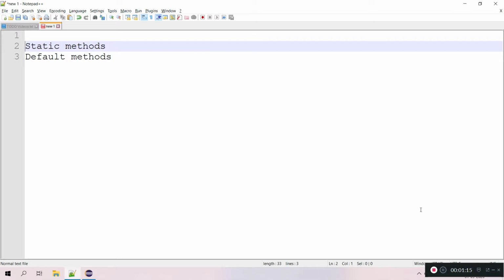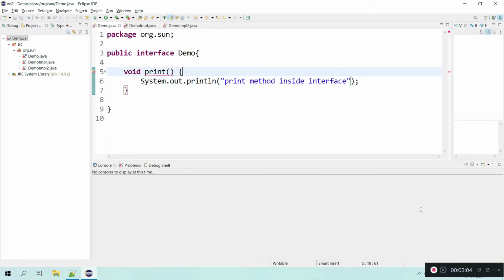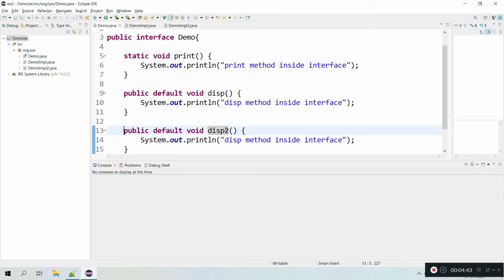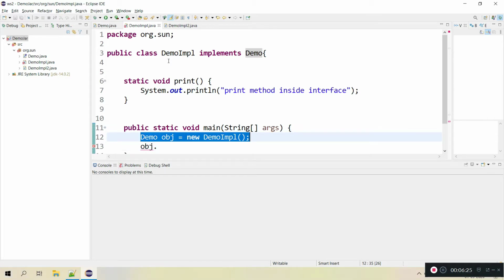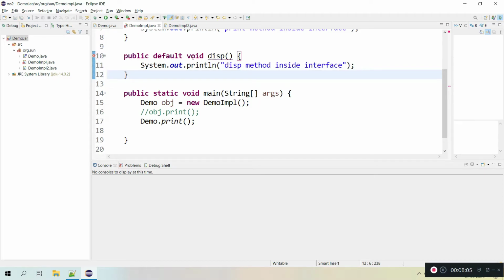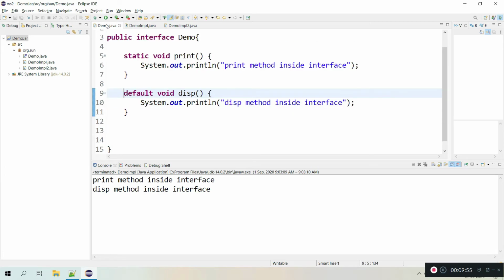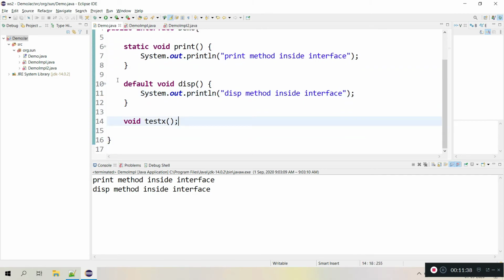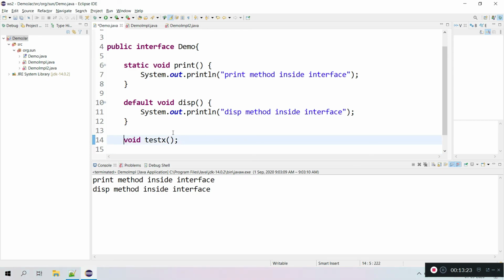Java 8 new features| Static methods and Default methods in java | JavaBeam |Java Interview Q & A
Java 8 new features| Static methods and Default methods in java | JavaBeam | Core Java Interview Questions & Answers

All the methods of interfaces are public & abstract by default. Java 8 allows the interfaces to have default and static methods. The reason we have default methods in interfaces is to allow the developers to add new methods to the interfaces without affecting the classes that implements these interfaces.